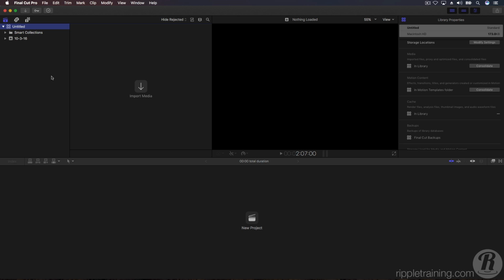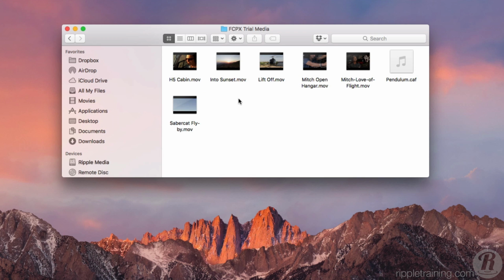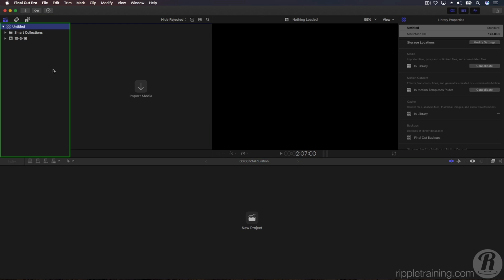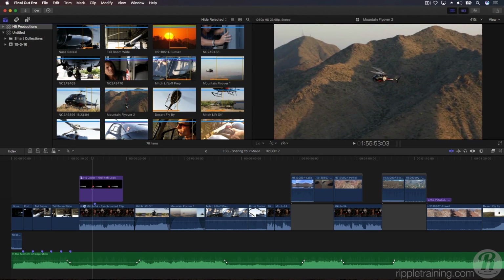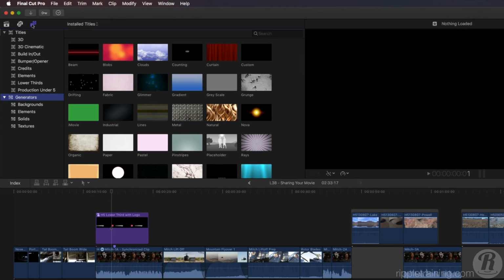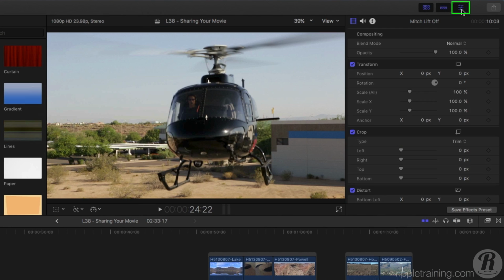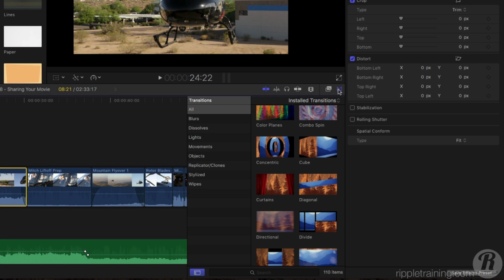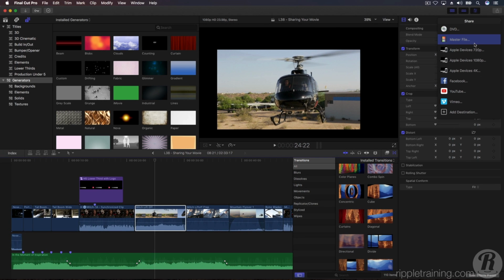Getting Started in Final Cut Pro 10.3 Lesson 1: Exploring the UI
In this first lesson you’ll explore Final Cut Pro 10.3’s User Interface and learn where all your media is stored, how to skim through your content, and how to save a custom workspace.

Want to follow along with Steve in FCP X? You'll find the project media on this page: